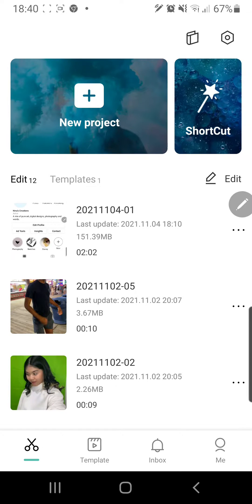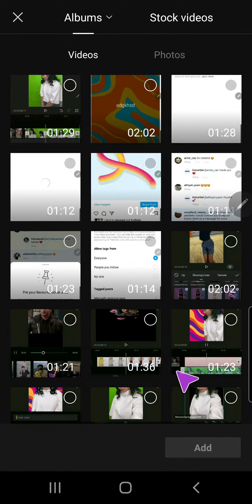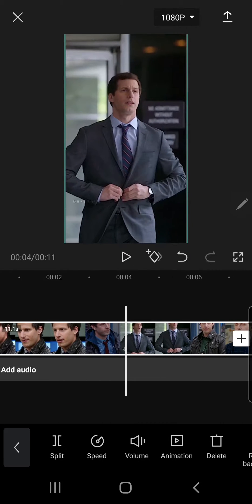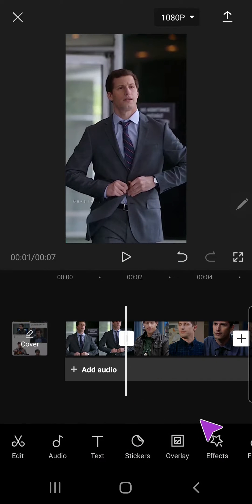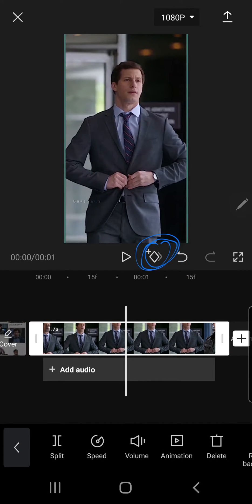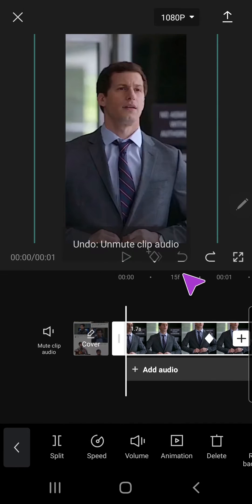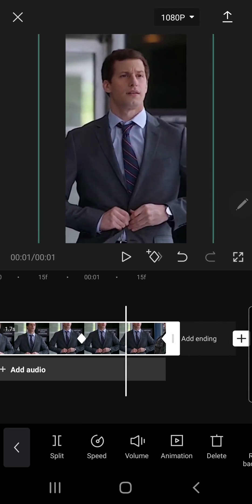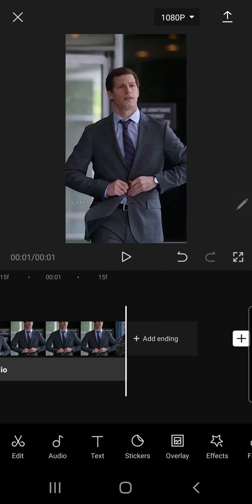How To Use Keyframes In CapCut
Learn how to use keyframes in CapCut by watching this tutorial!